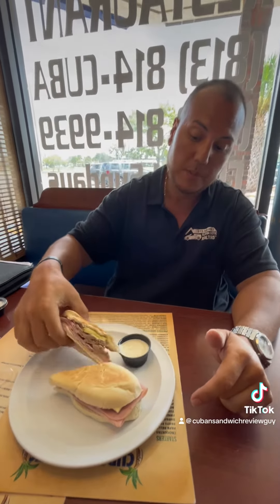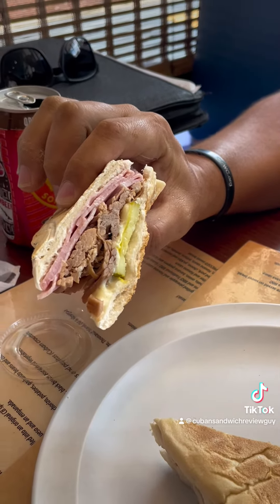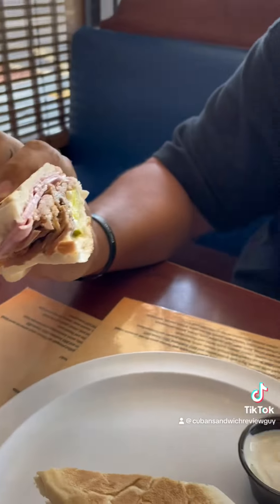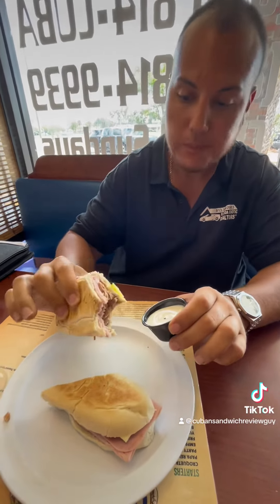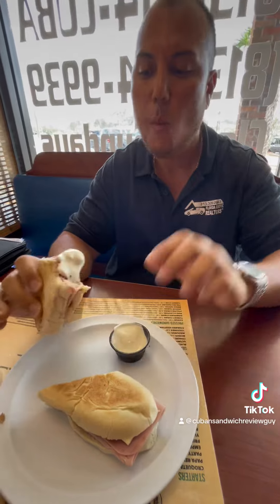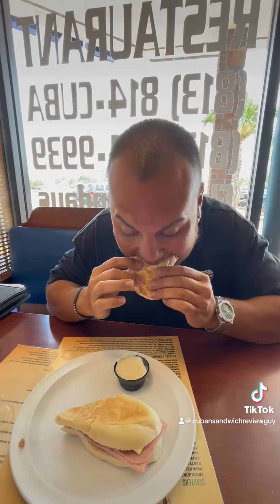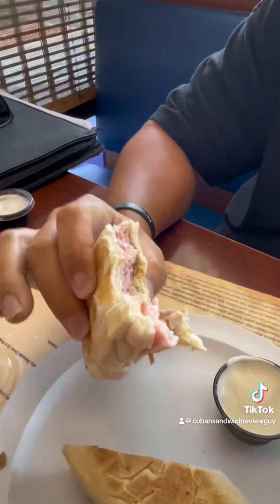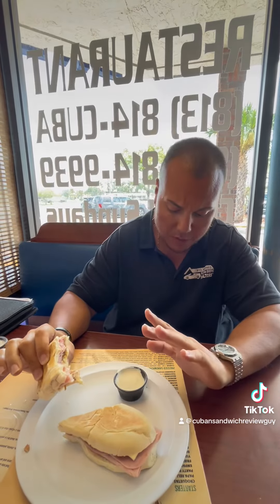The Cuban Sandwich Review Brings us to Cuban Breeze 🥪